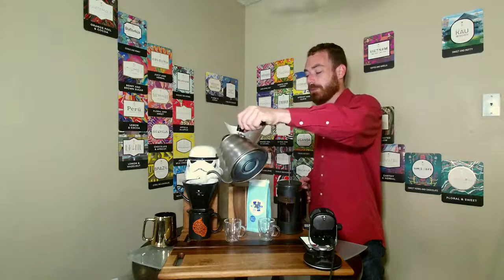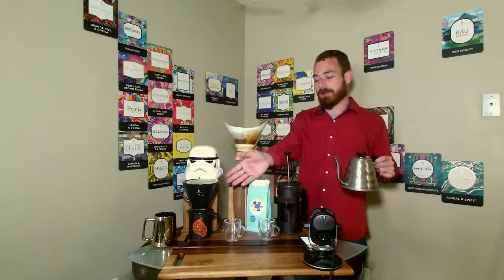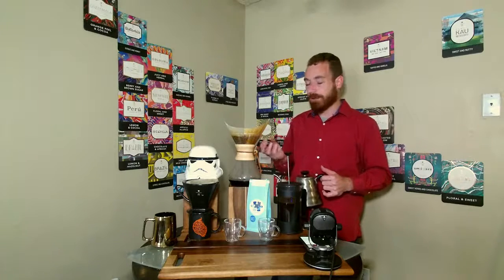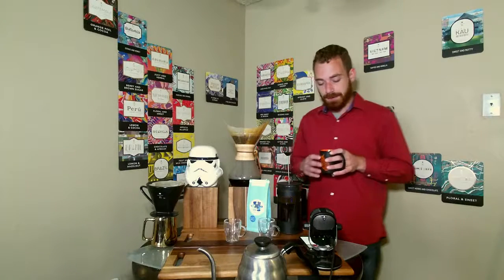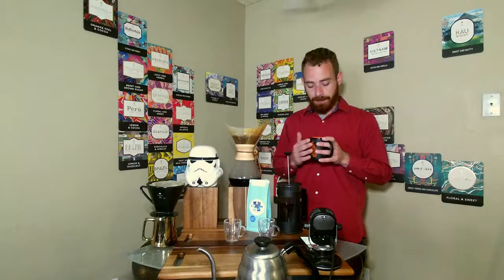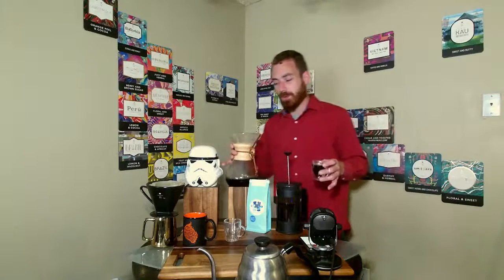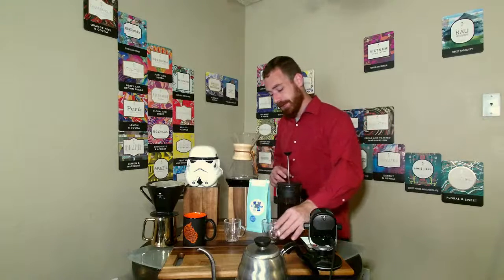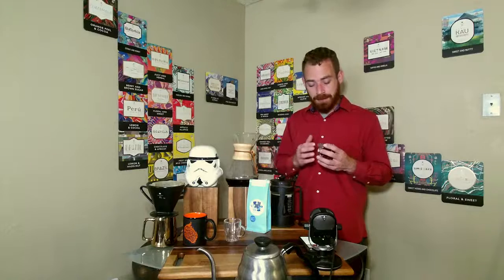Coffee Tasting with Irish - Bali Blue by Able Roasters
Let's explore the world and its culture through tasting coffee, learning how each blend impacts those who grow and the community around them